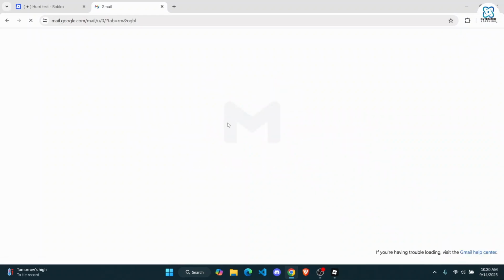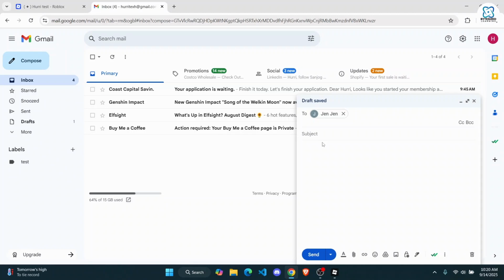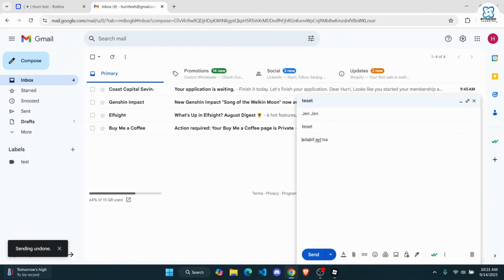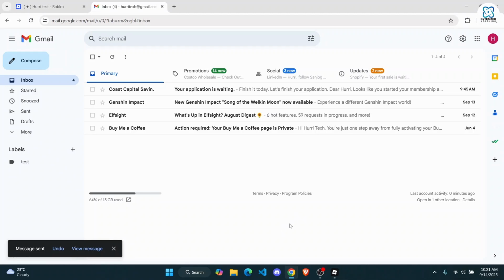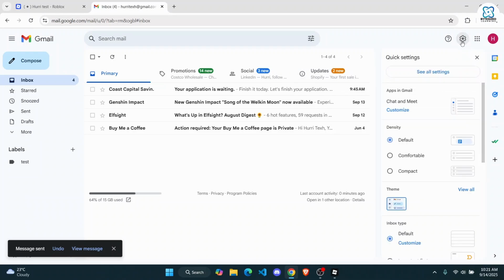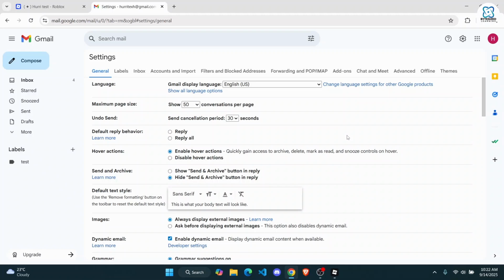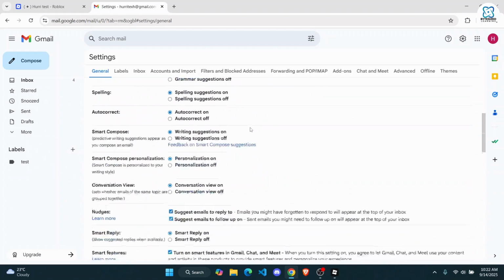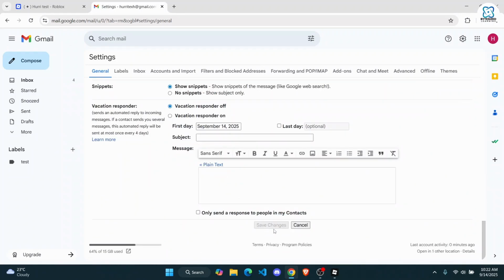How to Recall a Message in Gmail That s Already Sent?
Accidentally sent an email too soon? Don’t worry! This video will guide you through the steps on how to recall or unsend a message in Gmail that’s already sent. Whether you’re asking, “Can I undo a sent email in Gmail?” or need help using the Undo Send feature, this tutorial has you covered. Learn how to take back an email before it reaches the recipient and avoid mistakes. Watch now to see how you can recall a message in Gmail easily!

Timestamps:
00:00 How to Recall a Message in Gmail That’s Already Sent
00:06 How to Unsend or Undo a Sent Email in Gmail